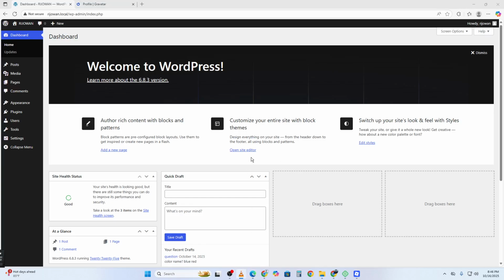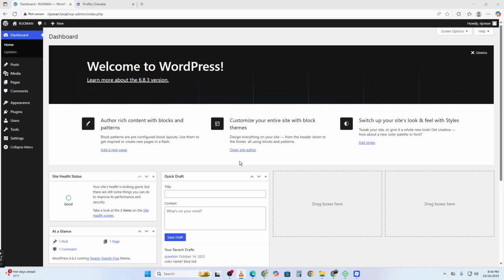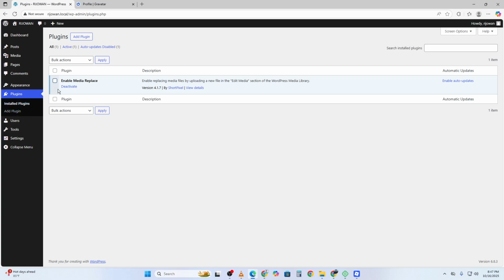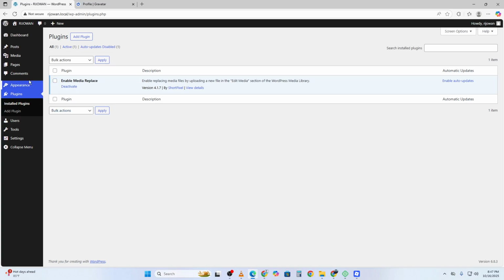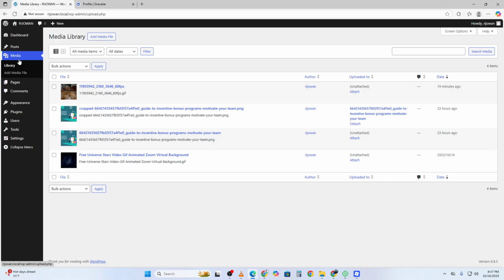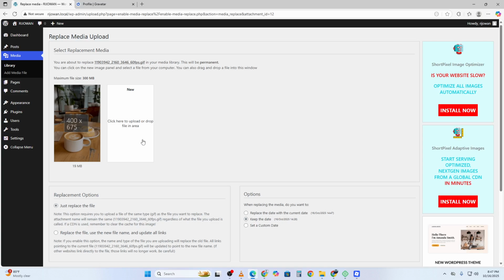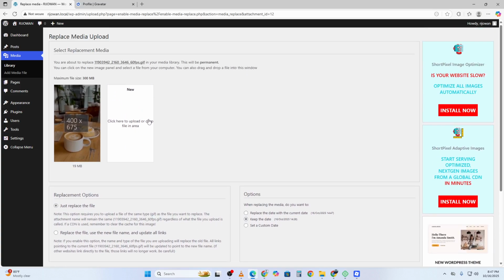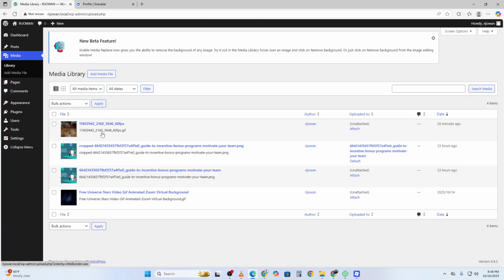How to Replace an Image in Wordpress Media Library - 2026 (Big Update)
How to Replace an Image in Wordpress Media Library
In this video, How to Replace an Image in WordPress Media Library, you’ll learn a quick and easy way to update images without breaking links or affecting your website layout. This simple method helps you manage media files, replace old images, and keep your WordPress site optimized.